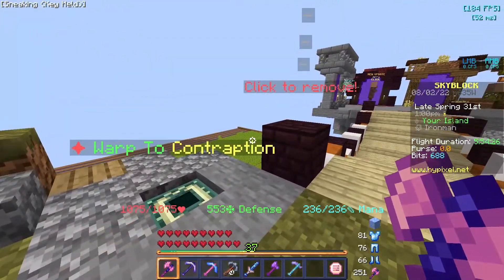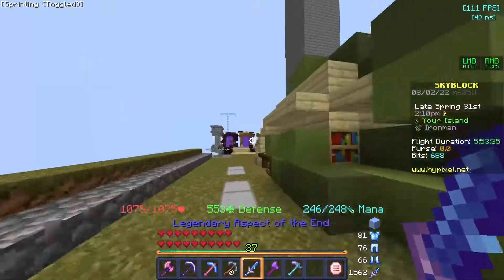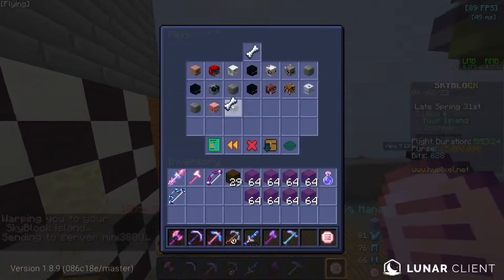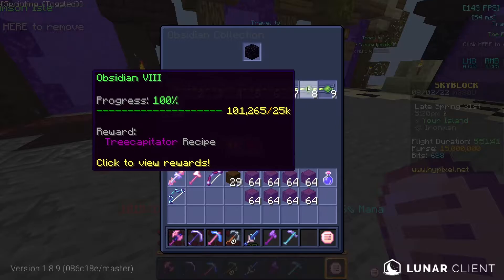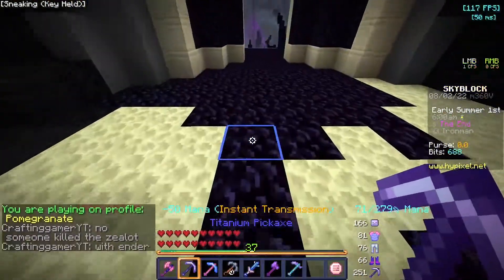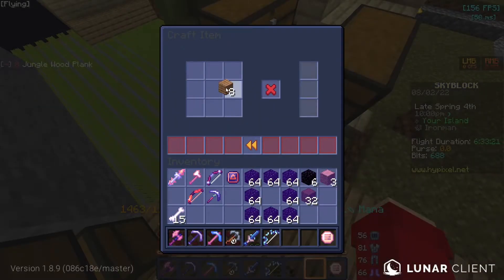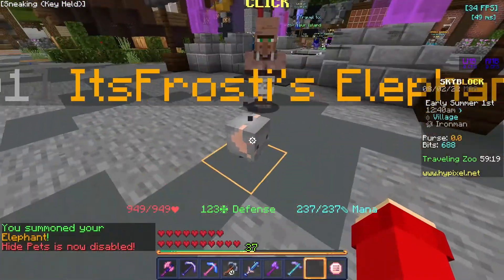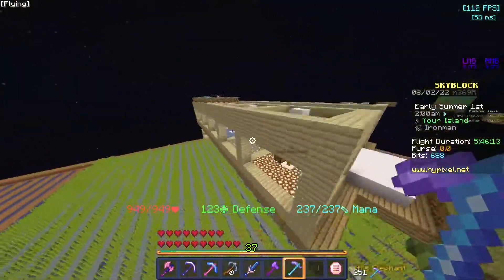Getting the Elephant Pet! (Hypixel Skyblock)